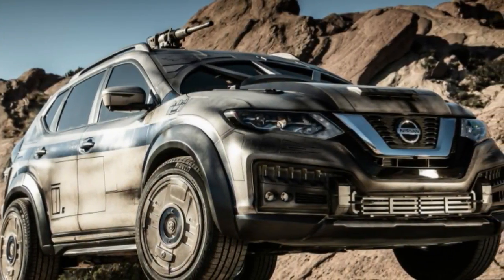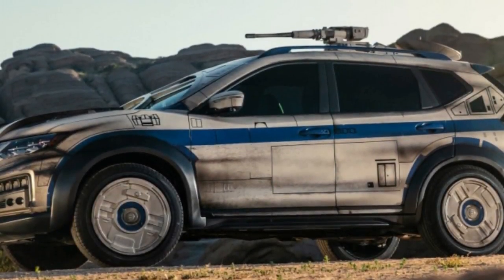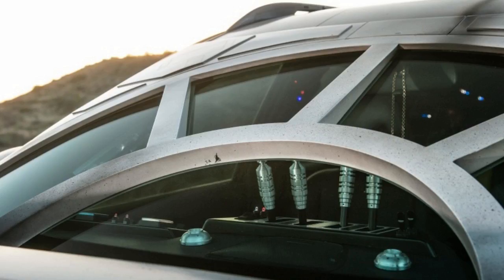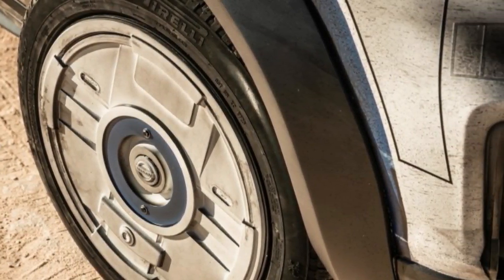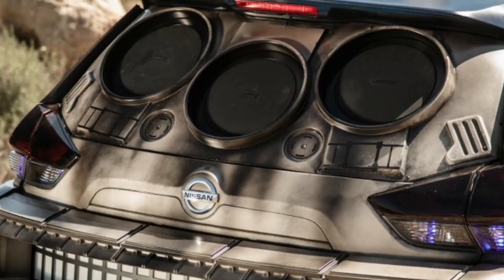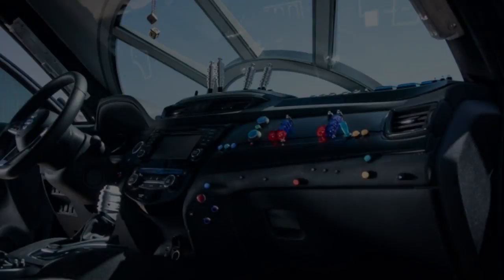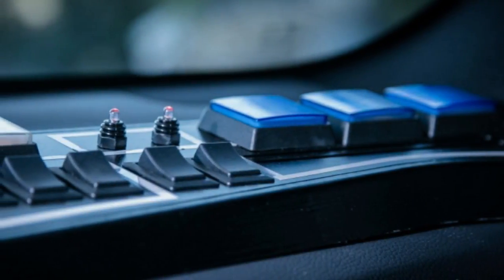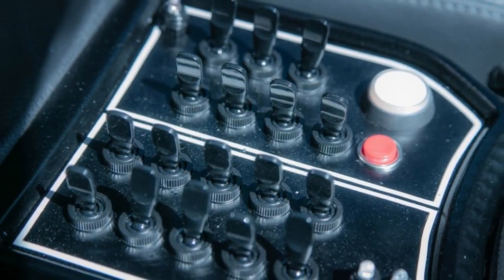2018 Nissan Rogue does its best Millennium Falcon impression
2018 Nissan Rogue does its best Millennium Falcon impression
The interior may be the best part